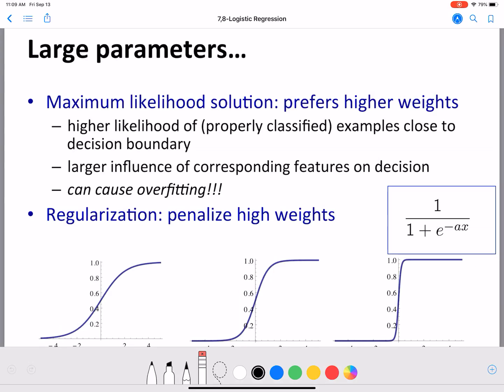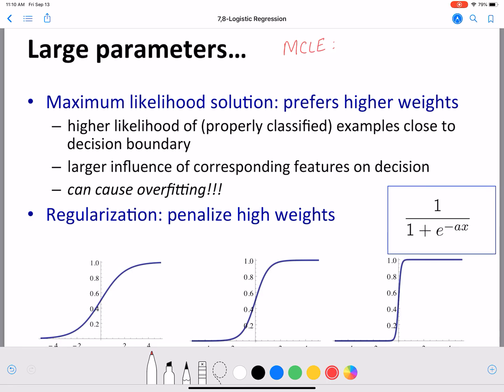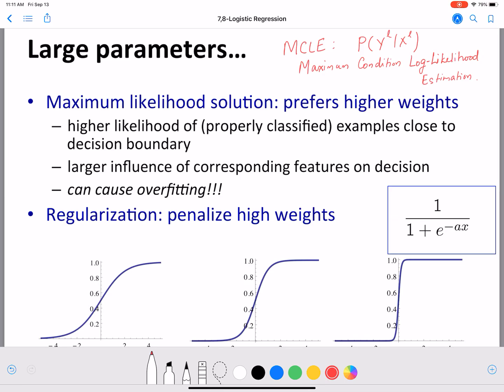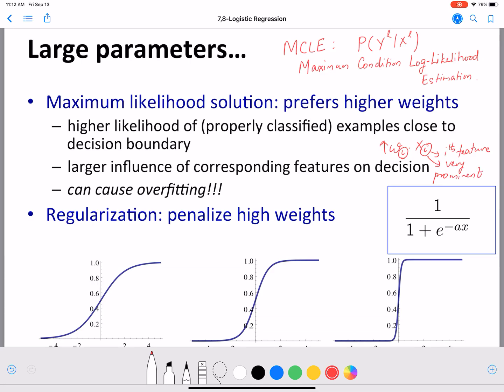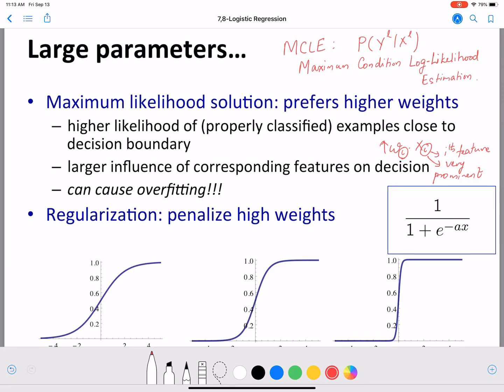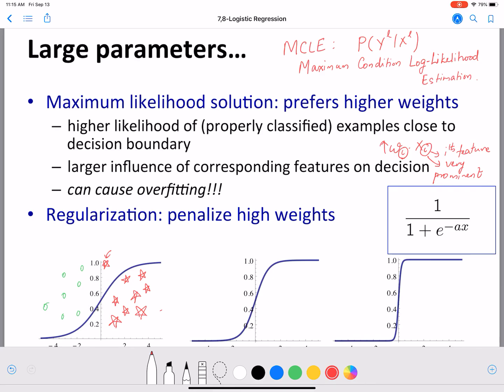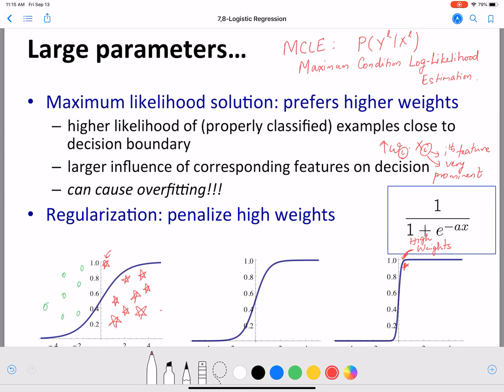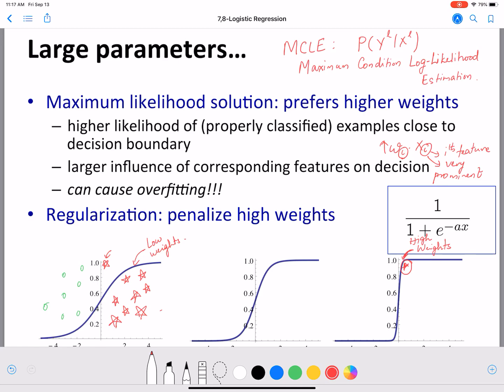Overfitting in Logistic Regression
In this video, we define overfitting in the context of logistic Regression.